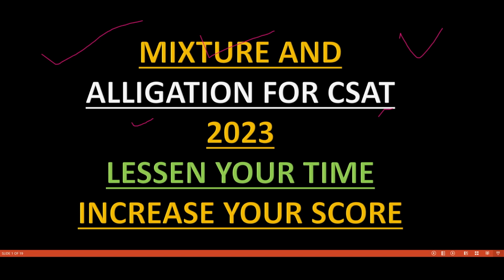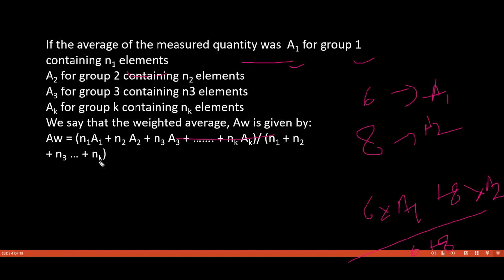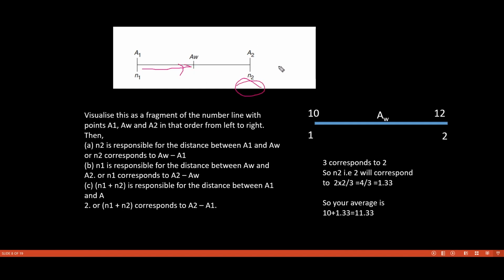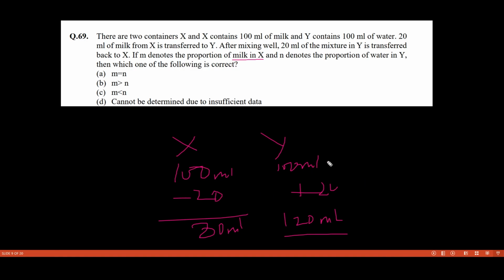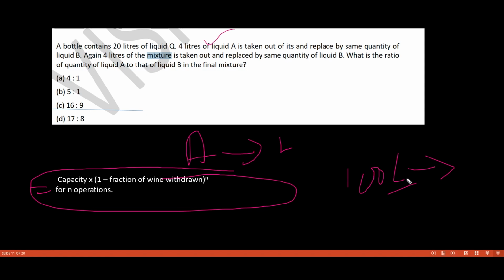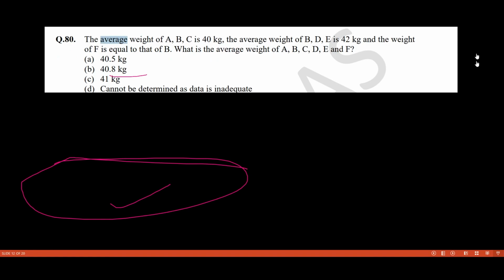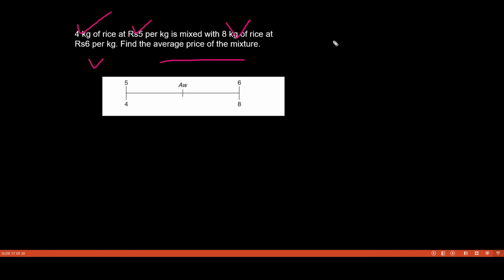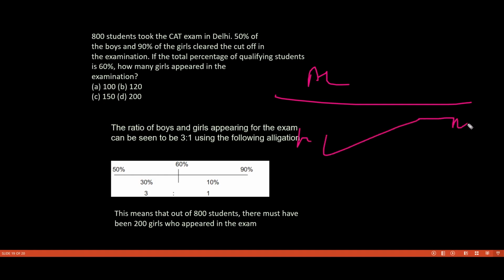UPSC CSAT ALLIGATION AND MIXTURE ULTRA HIGH MARKS TRICKS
Mixture and alligation, a fundamental concept in mathematics, finds its application in a wide array of real-life scenarios. From solving problems related to combining different ingredients to determining proportions and concentrations, mastering this topic is essential for success not only in the UPSC CSAT exam but also in various competitive exams, interviews, and practical situations.

CHOOSE EASY QUESTION IN CSAT

 • HOW TO PREPARE UP...